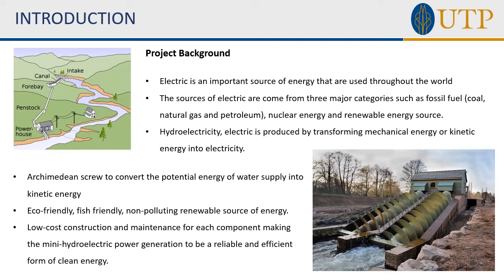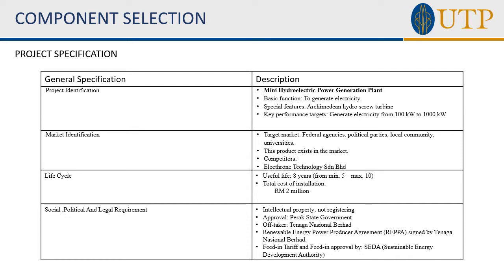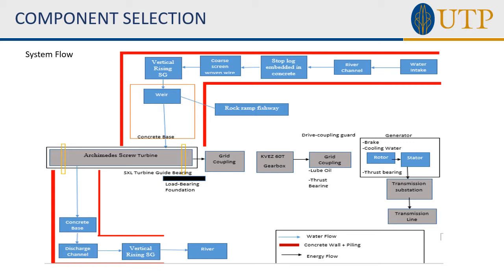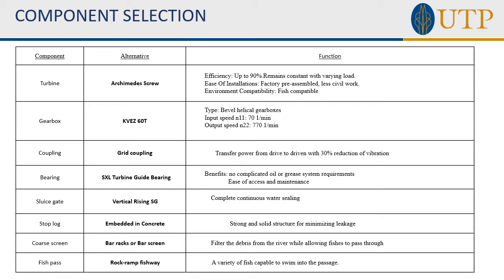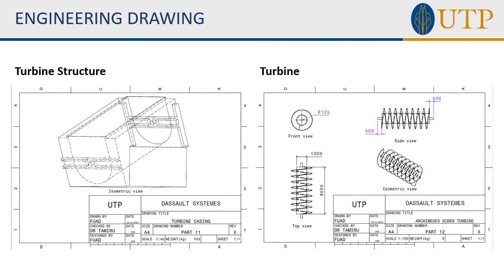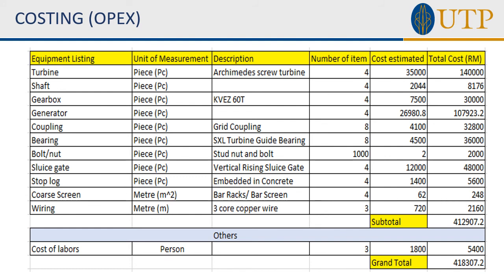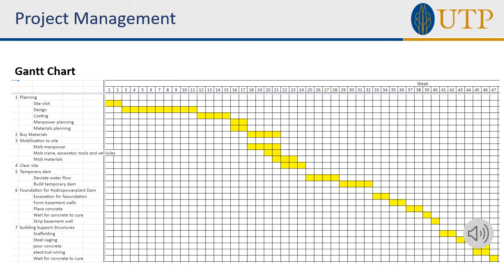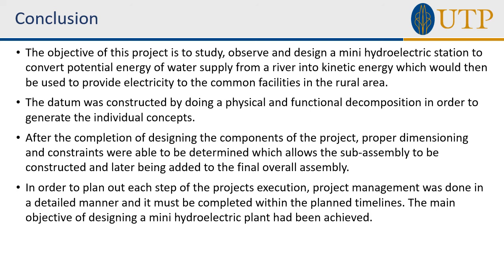Mini Hydroelectric System Design (MDB4053)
Summary project presentation of Mini Hydroelectric system design